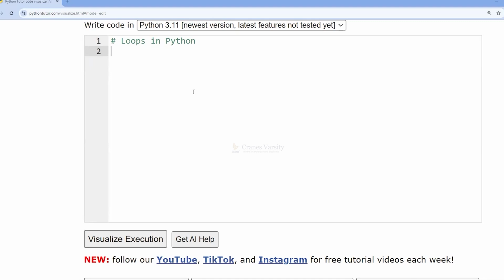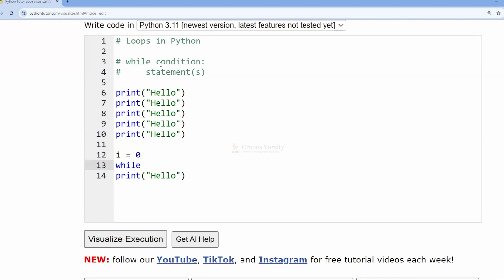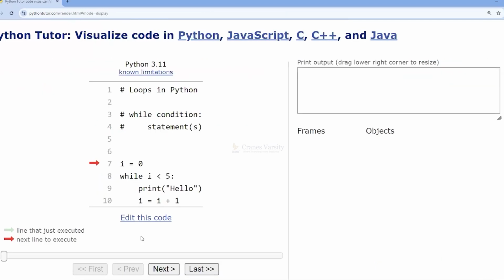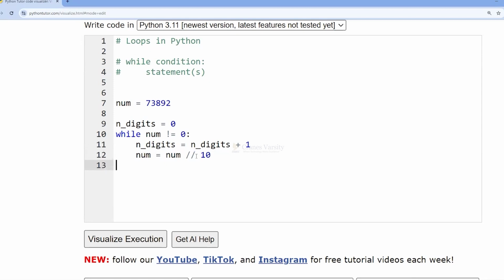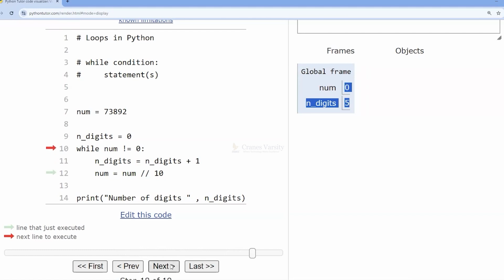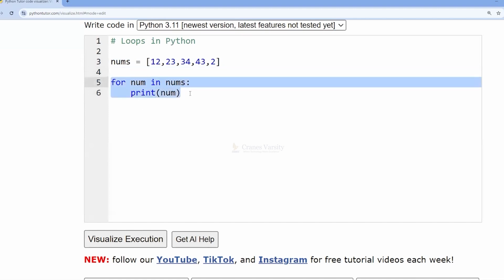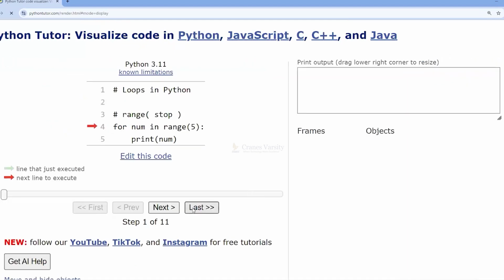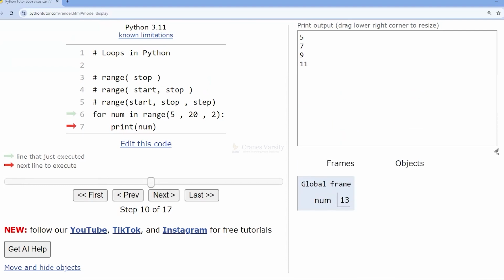Mastering Loops in Python: A Beginner’s Guide | Cranes Varsity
Dive into the world of loops in Python! This video covers the fundamentals of for and while loops, essential tools for automating tasks and working with data. Learn how to iterate over sequences, control loop execution, and write more efficient and concise code. Whether you're a beginner or looking to solidify your Python skills, this video has something for you.